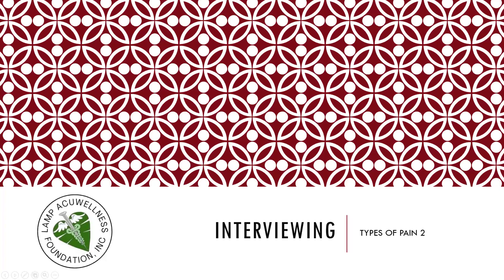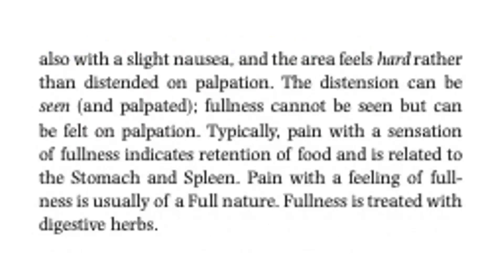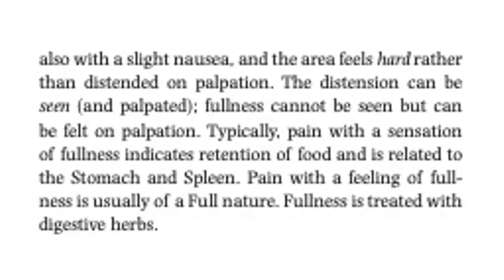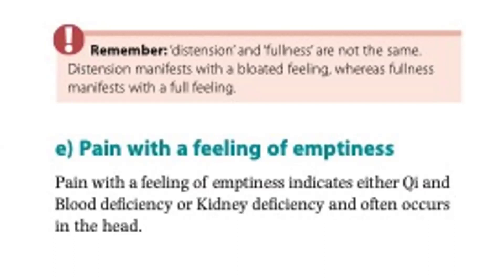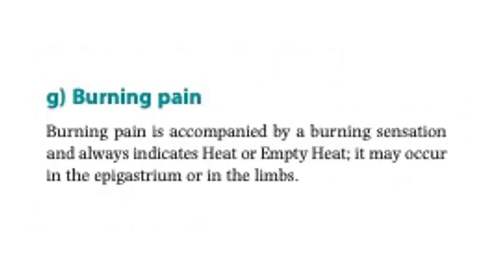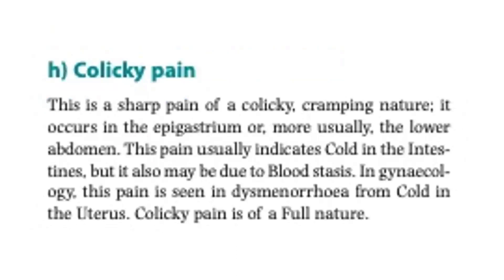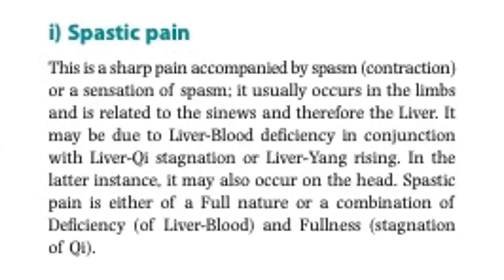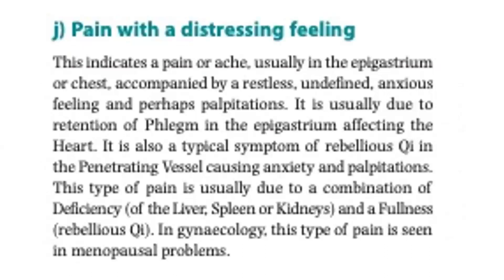TYPES OF PAIN IN CHINESE MEDICINE 2/3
Acupuncture started gaining in popularity and acceptance in the late twentieth century as both a solo and an adjunct therapy for the treatment of pain. By the mid- 1990s, support of both physicians and patients to integrate acupuncture into Western medical practice was growing. In November 1997, on the basis of well-designed studies, the National Institute of Health (NIH) supported the use of acupuncture for pain, nausea, vomiting, and post-stroke dysfunction. This increased awareness in the Western community has led to more evidence-based research to clarify the mechanism of acupuncture analgesia.